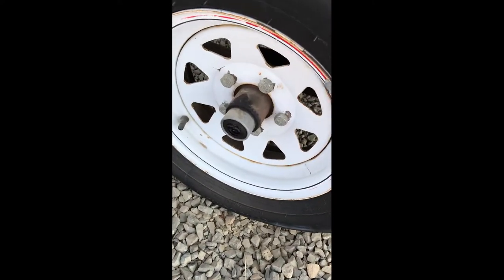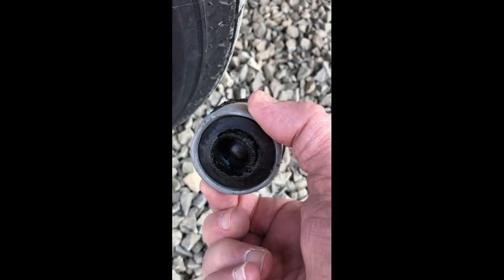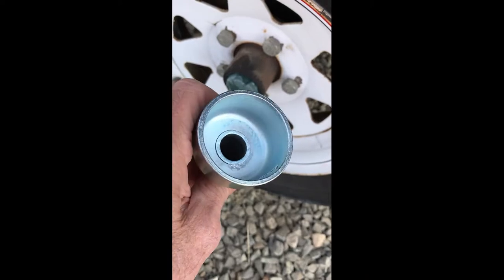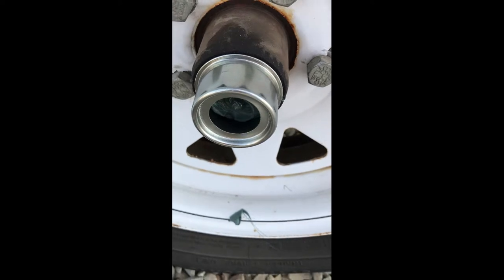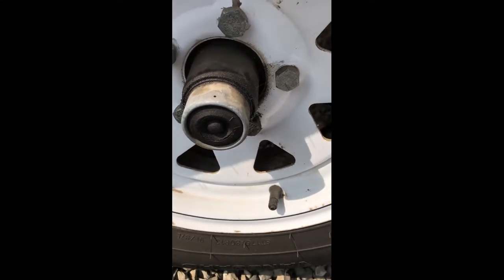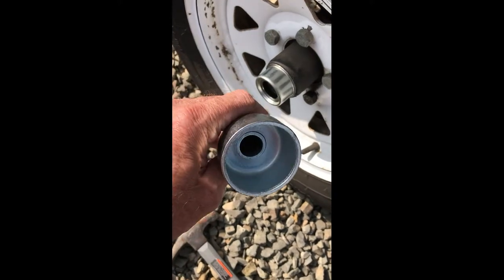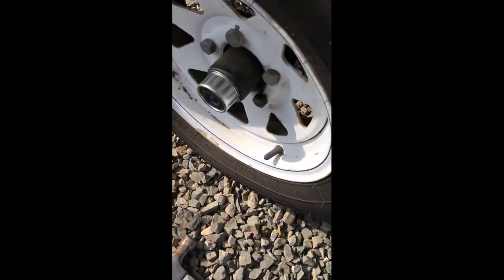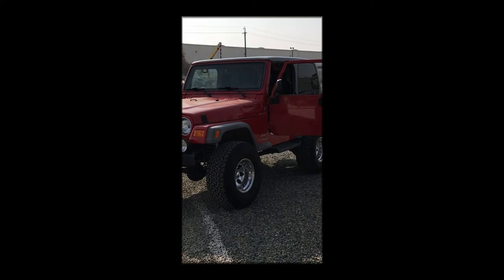Video #1 - Boat trailer dust cap install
I'm installing new dust caps on my boat trailer hubs.  The old ones (26 years old) were dented up and the rubber seals were cracked and could let water into the hubs when launching the boat.